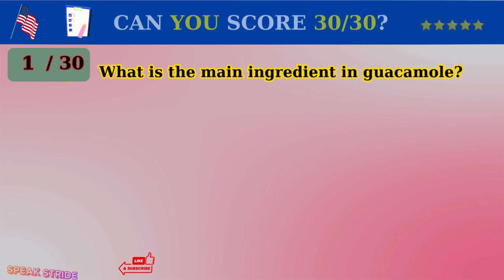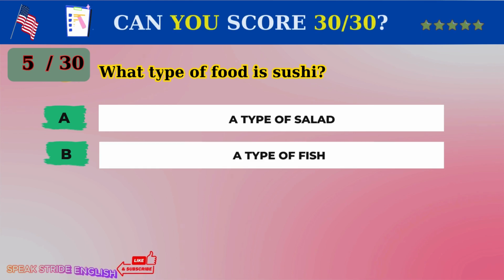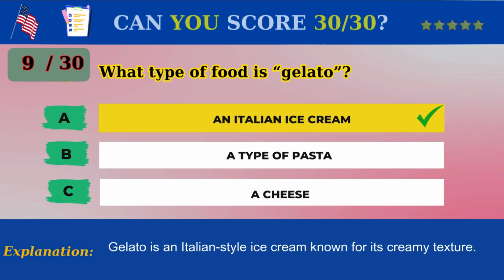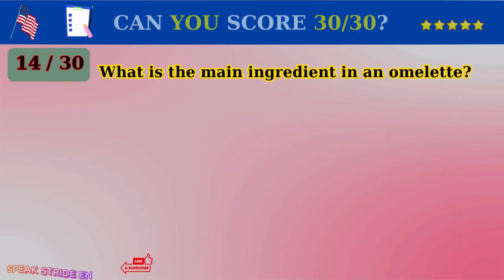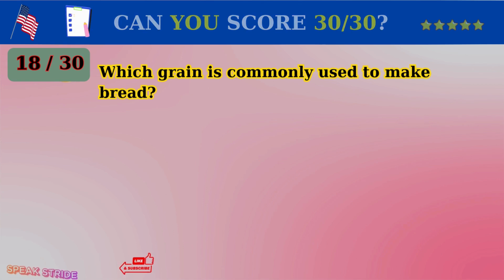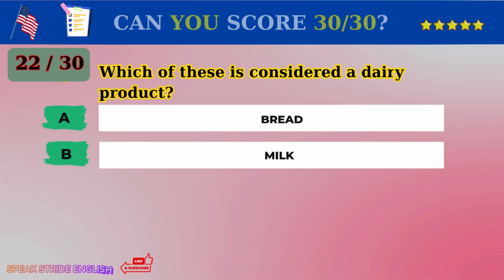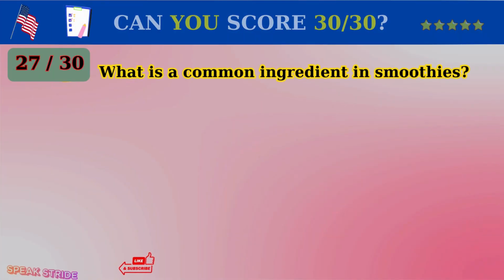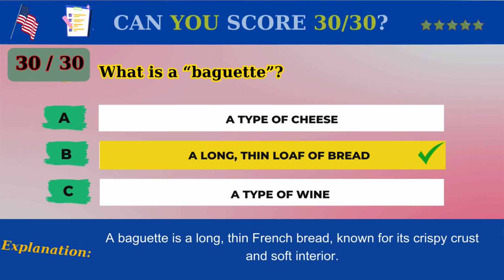Learning English Games | CAN YOU SCORE 30/30? Improve Your Food Vocabulary Fast!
In this video, we’ll dive into an exciting English quiz focused on food vocabulary! Perfect for English learners of all levels, this quiz helps you learn and remember essential food-related terms in a fun, interactive way. Let’s explore these key aspects together:

◉ Challenge your knowledge of common food vocabulary
◉ Learn the meanings of words related to food and dining
◉ Improve your English language skills with fun, real-life examples

Timestamps
➤ TIMESTAMPS:
0:00 Introduction
1:00 Quiz Start – Basic Food Vocabulary
2:30 Intermediate Level – Common Dishes and Ingredients
4:00 Advanced Level – Cooking Methods and Special Ingredients
5:30 Tips to Remember Vocabulary Faster
7:00 Quiz Wrap-up and Scores
8:30 Vocabulary Review
10:00 Conclusion: Wrap-up & Key Takeaways

➤ ABOUT OUR CHANNEL:
Welcome to Speak Stride English! Our YouTube channel is designed to make English learning fun, interactive, and accessible for everyone. Here, we focus on helping you improve your English skills through engaging quiz games and easy-to-follow lessons on vocabulary and grammar.

Each video is crafted to boost your language skills step by step. Our quiz games test and strengthen what you know, making learning active and enjoyable. We cover a range of topics, from basic to advanced, so there’s something for everyone, no matter your level.

Our vocabulary lessons introduce essential words and phrases, along with real-life examples and pronunciation tips to help you sound natural and confident. Meanwhile, our grammar tutorials explain complex rules in simple terms, ensuring you understand the why and how behind each structure.

Speak Stride English
➤ RECOMMENDED VIDEOS:
Essential English Vocabulary for Everyday Life